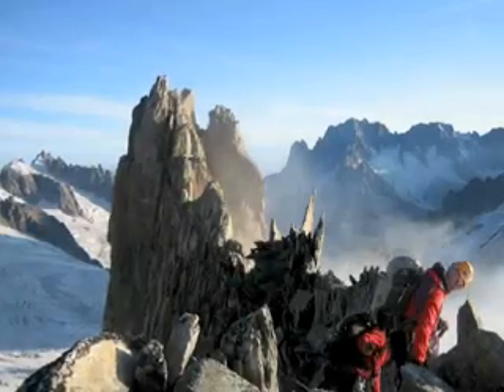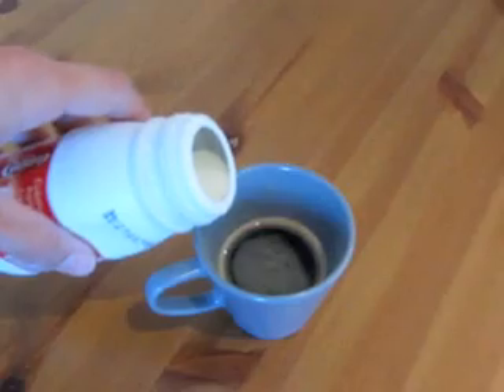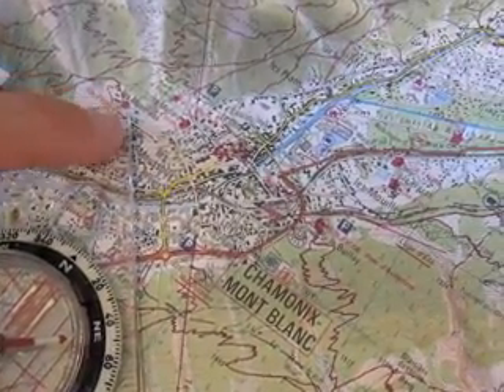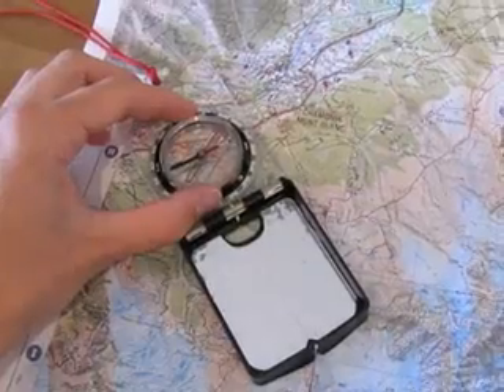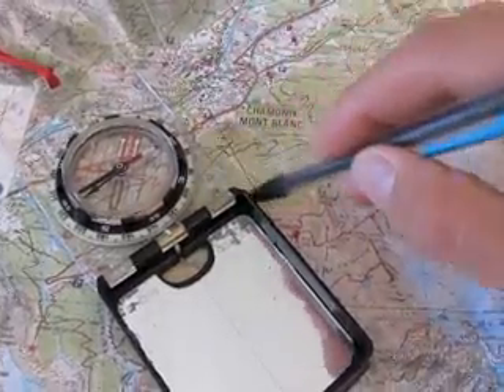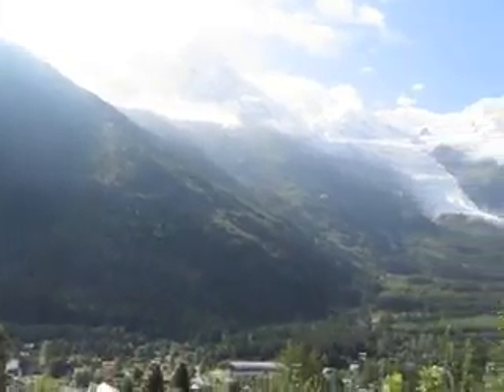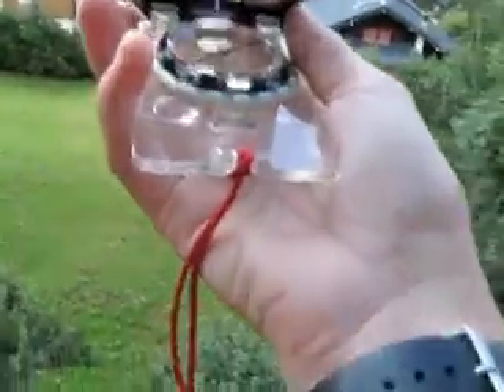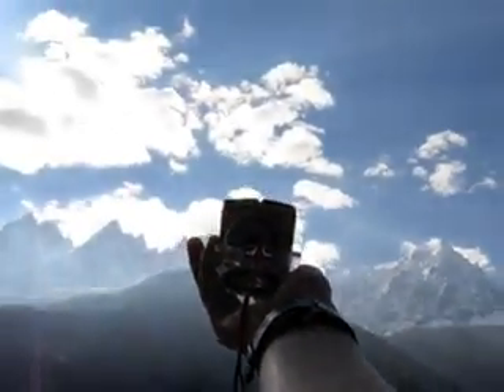How to Take a Bearing on a Map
From IFMGA Guide Margaret Wheeler, this video take you through one of the foundation skills for navigating with a map and compass.  In simplest terms, it links the information provided by a map to the terrain around you. You can use this skill to locate peaks or terrain features, to confirm your own location as part of resection, or to navigate in whiteout conditions. For more about navigating with a map and compass, check out the book Backcountry Skiing:  Skills for Ski Touring and Ski Mountaineering.

Video Transcription:

Greetings from Chamonix, France! I'd like to take you through the steps to take a bearing from a map and to put it out into the field.

When you're doing this it's going be really helpful if you do it indoors first, in a comfortable place with all the necessary things. Now, your tools are going to be your compass, and your pencil and your map. But you might also want to have, for instance, a hot drink, handy. Make sure your hot drink is in good condition. Make sure your pencil is sharp and then,
also, you should check the declination of your compass to make sure it's accurate.

We're going use our starting place as the house in Le Mousseux, right here and we're going to take a bearing to a known point the first time we do this. So we're going take a bearing to the mid-station of the Aiguille du Midi across the valley. So we're going to put the backend of the compass, that's this one, at the starting point where we are; and the front end of the compass pointing to the thing we're taking the bearing from, that is, the mid-station. Line it up so that the compass is going from one to the other, and then you want to spin the dial of the compass so that the North of the compass faces North on the map.

It's a good idea to write the line and the bearing on your map so when you're out on the field you have that. So we have a hundred and thirty-six degrees. That's the bearing from the house here in Mousseux up to the middle of the Aiguille du

Now we're ready to go and take our bearing into the field. So we've got a hundred and thirty-six degrees on our compass. Let's take it outside and see where it points us.

So out here you can see there's a lot of mountains to choose from. I'm going to line my compass up so I can figure out which one is the mid-station of the Aiguille du Midi. What I want to do is hold the compass at arm's length and adjust the mirror so that I can see the face of the compass even when I'm holding it out in front of me. And then I'm going to move the compass until it lines up with the bearing that I've set. Make sure the compass is flat in a horizontal plane. You don't want it tipped to one side or the other.

Holding the compass out, using the mirror to look at the bearing, I can see when I point at a hundred and thirty-six degrees it points toward the mid-station of the Aiguille du Midi.

So that's a good way to test it. You know where you are, you what you're taking the bearing to, and so you can check and make sure your bearing will take you to the right place.